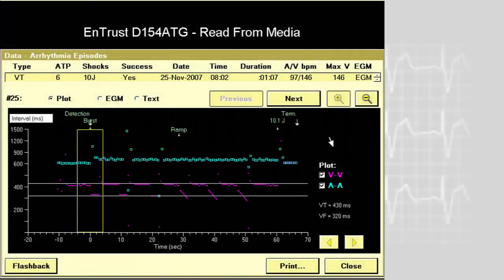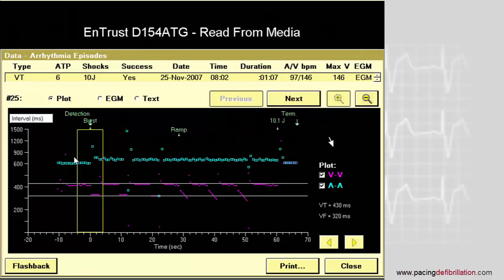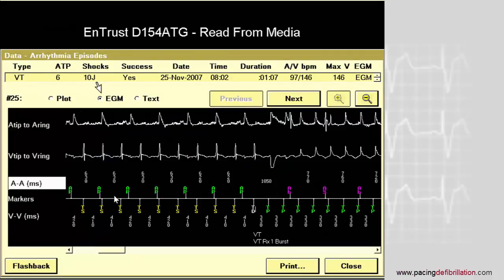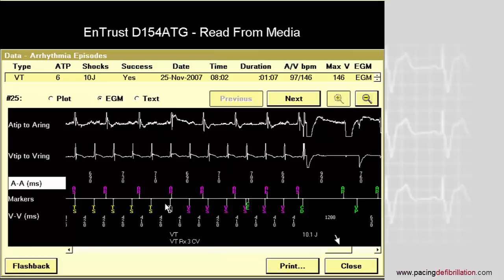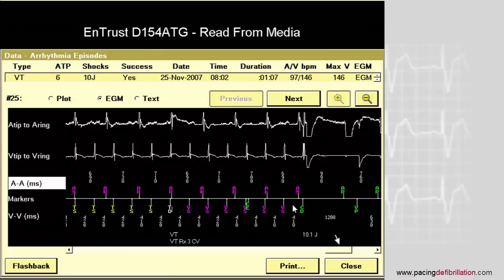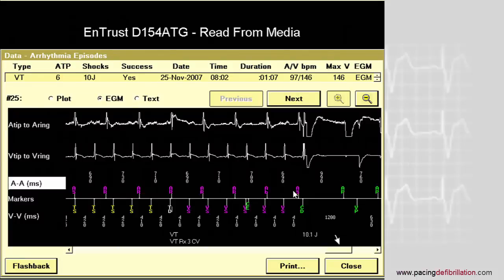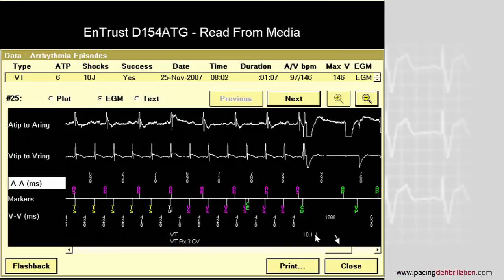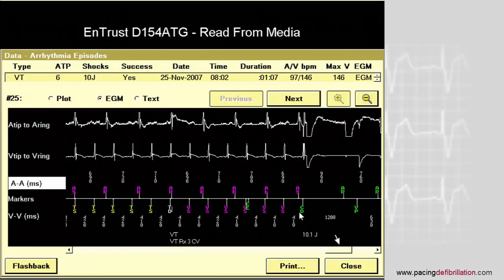Medtronic ICD | 3. Therapies | VT shock 1